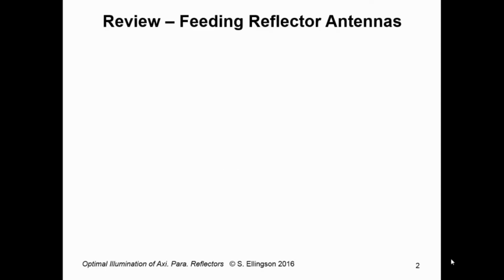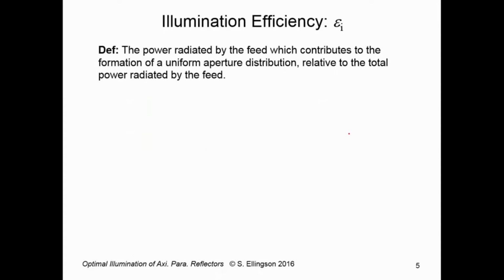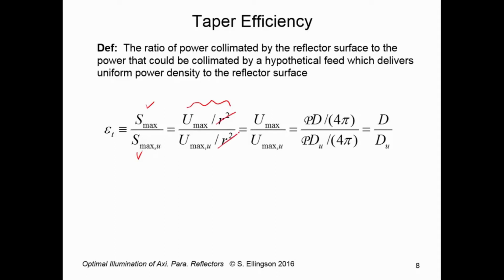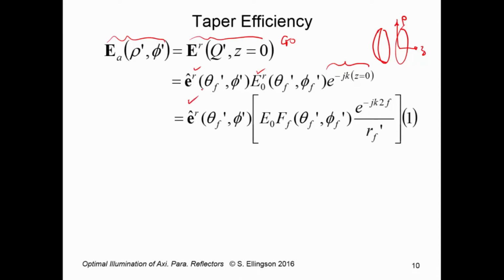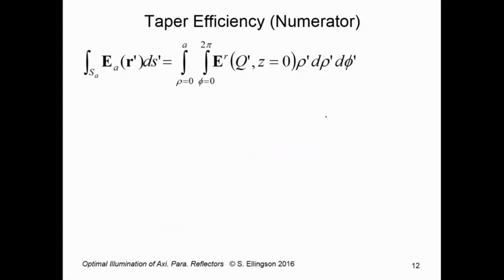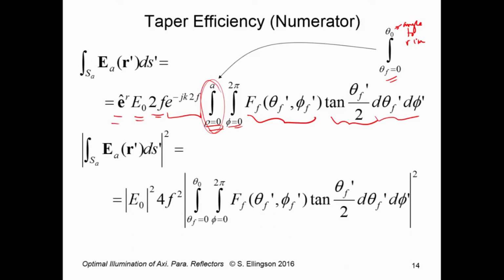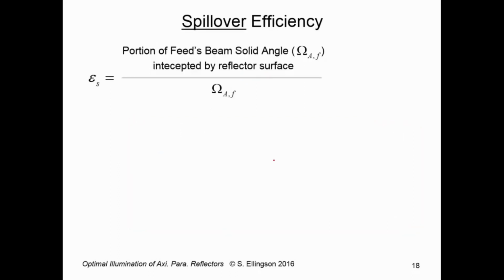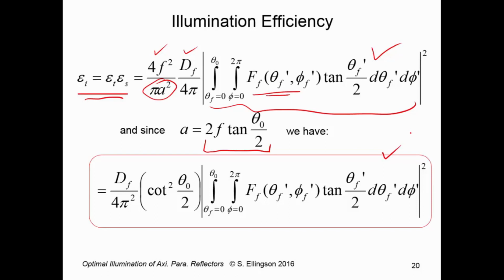#116: Optimal Illumination of Axisymmetric Paraboloidal Reflectors Part 1: Illumination Efficiency